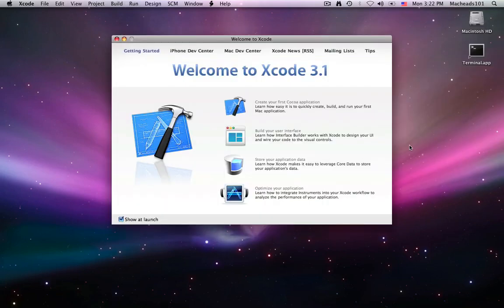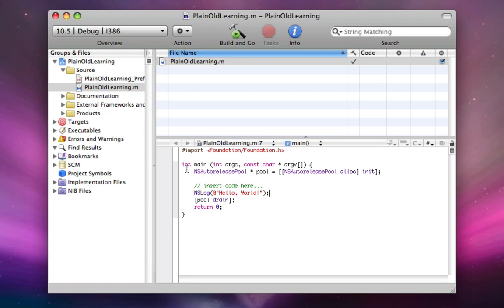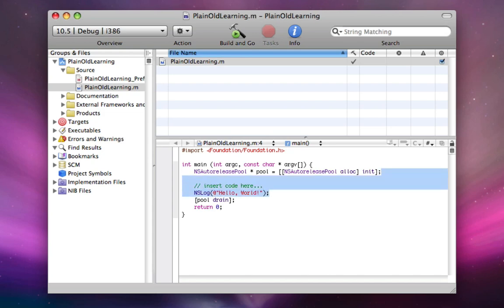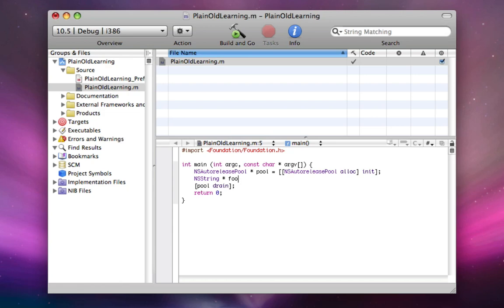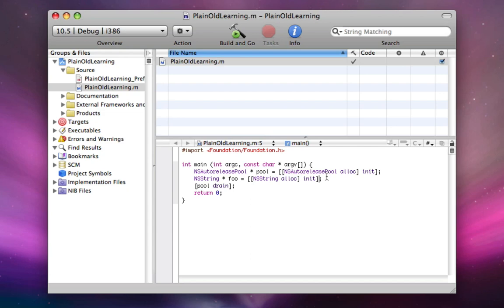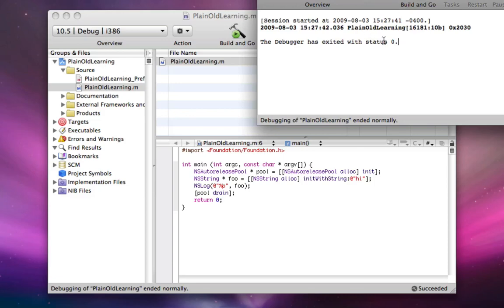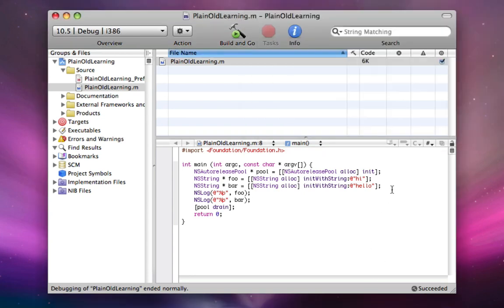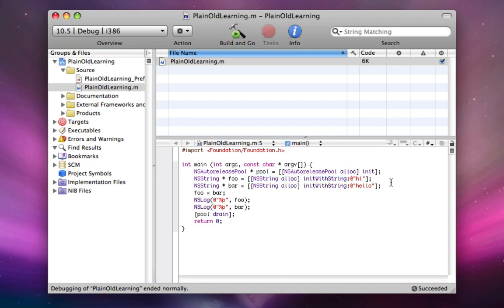Mac Programming Lesson 2 part 1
I want to actually teach you what it is that you are doing, and that's what this video is intended on doing.